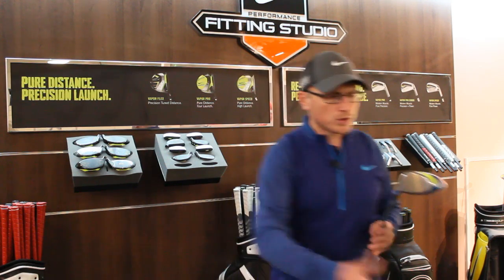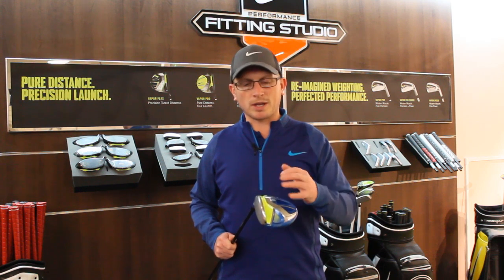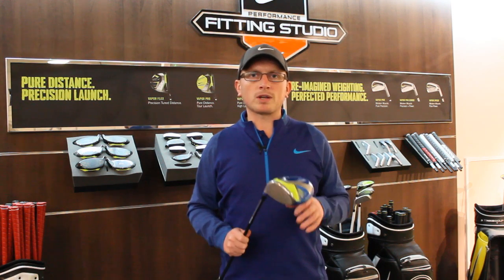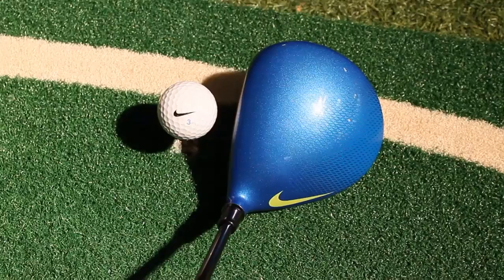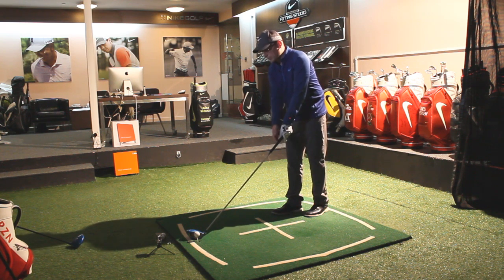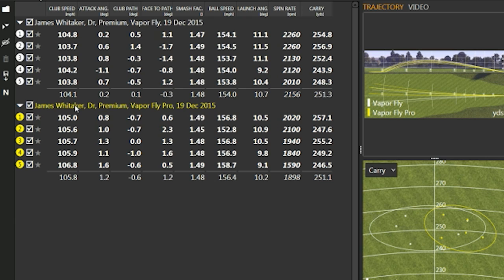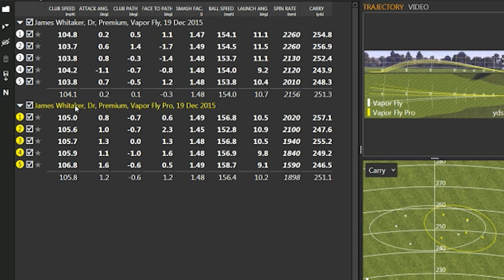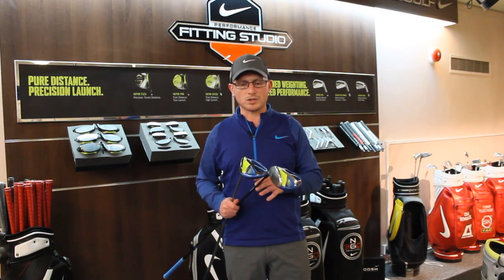NIKE VAPOR FLY DRIVER vs NIKE VAPOR FLY PRO DRIVER - REVIEW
So, the Nike Vapor Fly & Vapor Fly Pro Driver are coming in January 2016, and they look fantastic.

We have them at our performance centre, so tested them against each other on our Trackman 4 to see how each performed.

To find out more about JWhitaker Golf, the lesson packages available with James and the JWhitaker Golf team as well as the fantastic teaching and club fitting facilities available at both Moor Allerton GC and Howley Hall GC, go to the website:

FOLLOW JWhitaker Golf on Social Media to keep up to date with the latest golf news and golf deals: